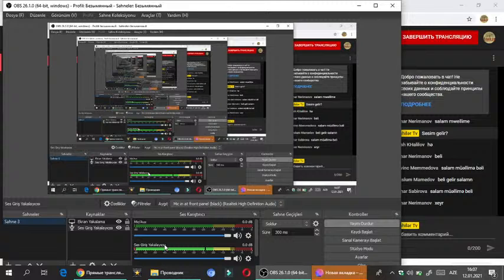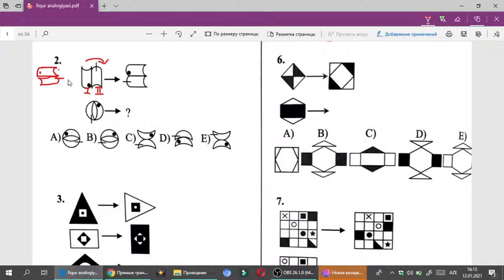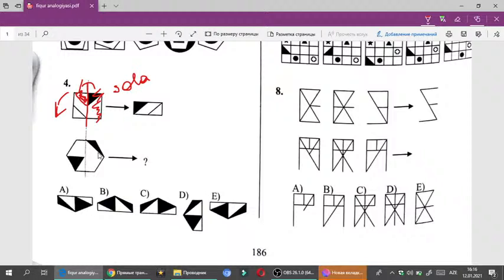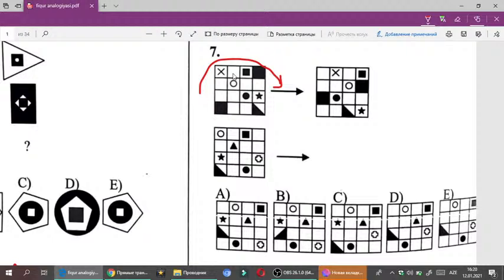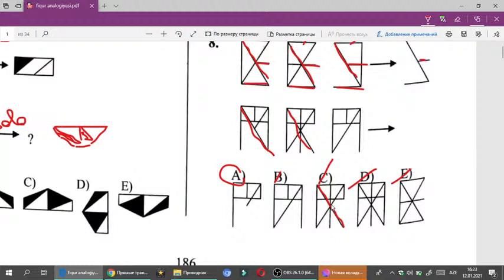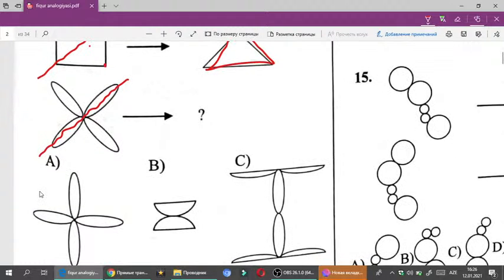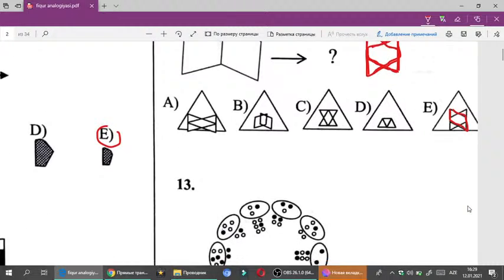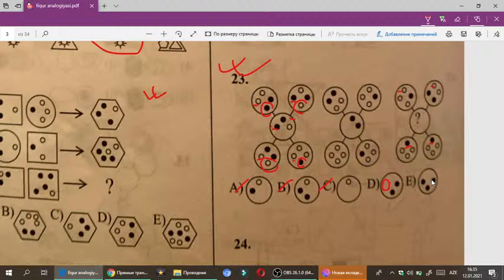"Fiqur analogiyası.Şəkil ardıcılığı"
Məntiq